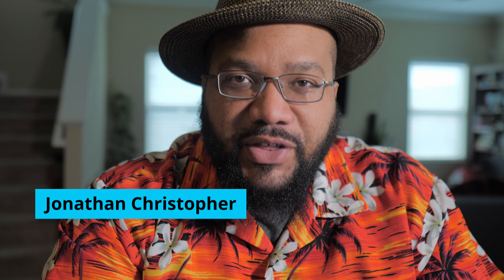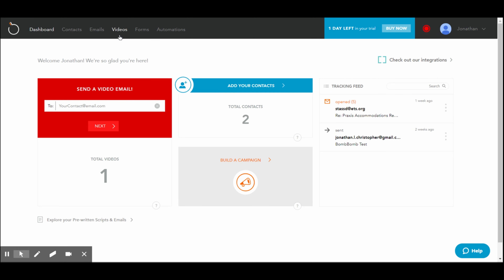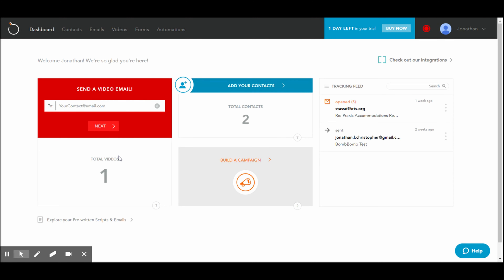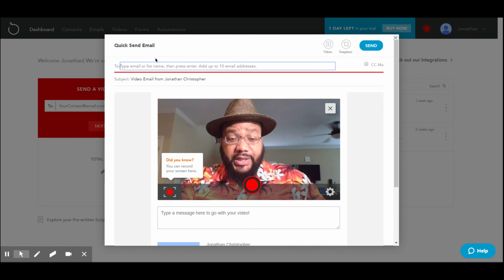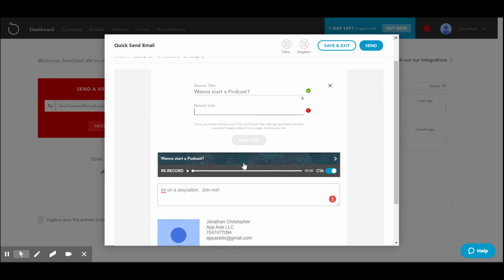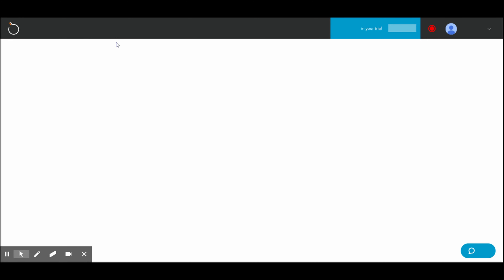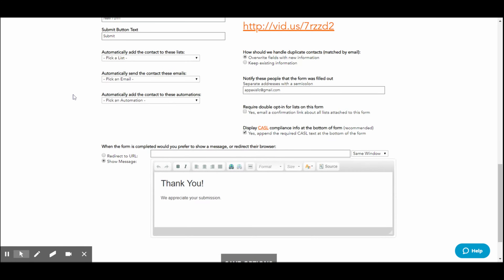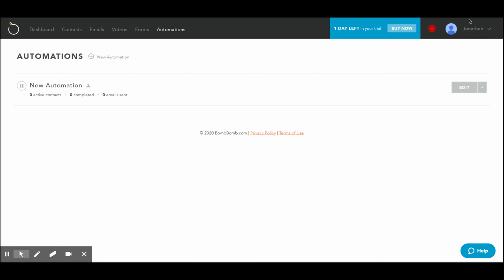BombBomb Video Emails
BombBomb is a great forward thinking App that allows you to send videos that stand out in a sea of emails.  Let's discuss it further.

***about App Axis LLC***
streamlined MOBILE FIRST solutions
Content Curation, Content Creation, Audience Engagement.
Social Media Management and Mobile App Design.

App Axis LLC is dedicated to providing Independent Healthcare Providers and Local Businesses with quality tools and services to optimize their online presence. We focus on Organic content that will optimize your Online Presence in a Mobile First ecosystem.

But Youtube is my sandlot of choice